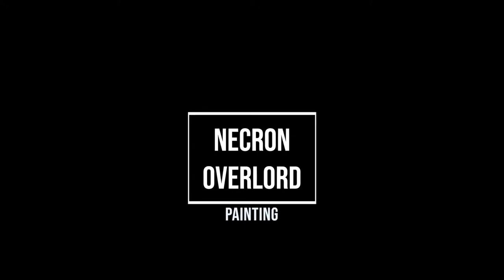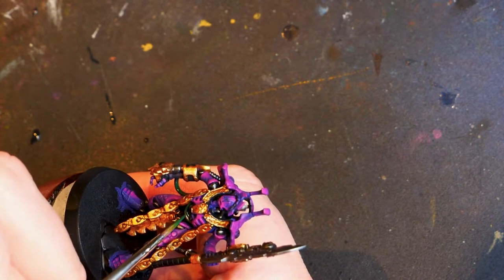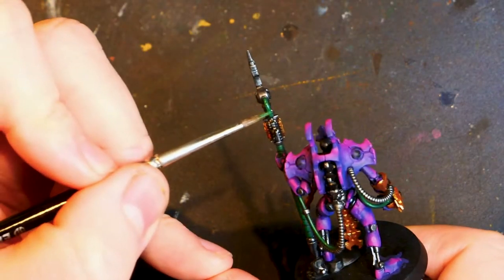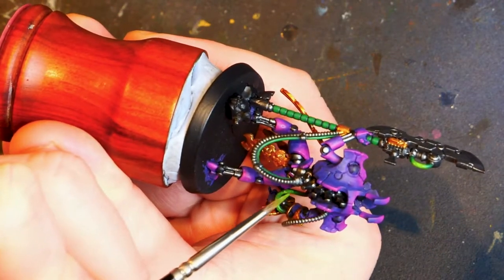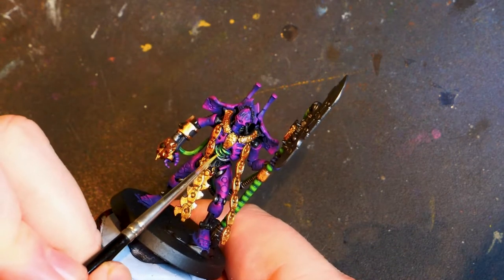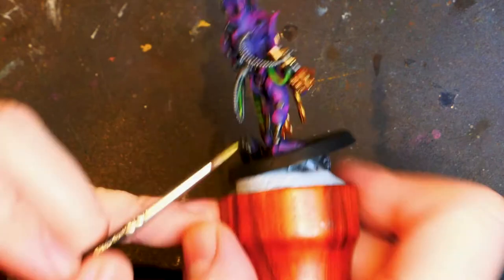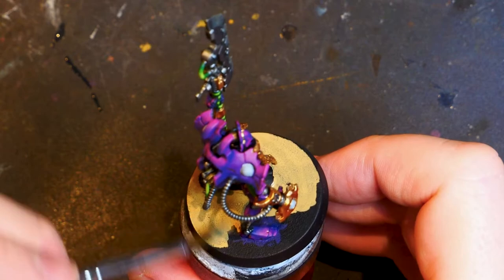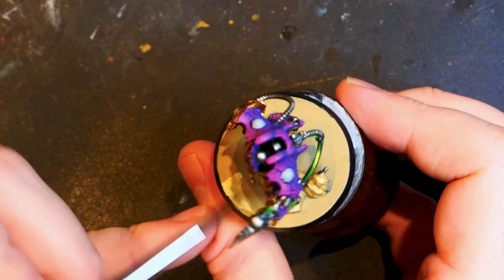Painting green GLOWING cables for the Necron Overlord!!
Today we are painting green glowing cables for the Necron Overlord!! This is part 3 of our Necron Overlord painting tutorial.

At checkout, for more crystals use code::

JOL0989

CHAPTERS:

Chapters:
00:00 Start
00:11 VMC Black green
02:59 Warpstone glow
06:36 Moot green to start glowing!
08:50 Scale75 Fantasy Toxic waste green!
11:46 VMC Yellow  green to finish those cables!
13:14 Celesta grey
14:30 Zandri dust
15:38 VMC Desert Yellow
16:47 VMC Dark Sand
19:20 Wrapping up!